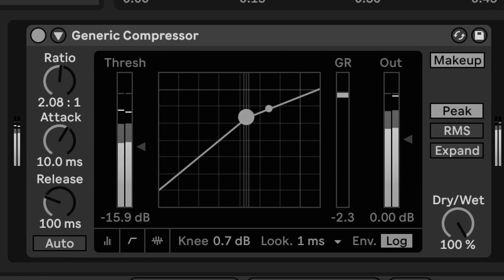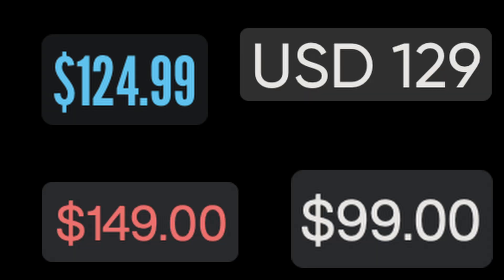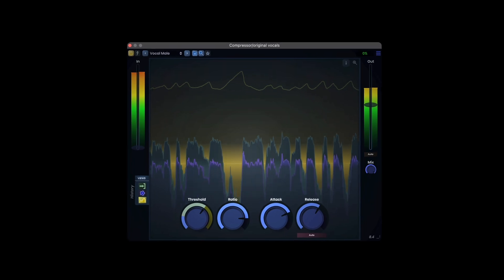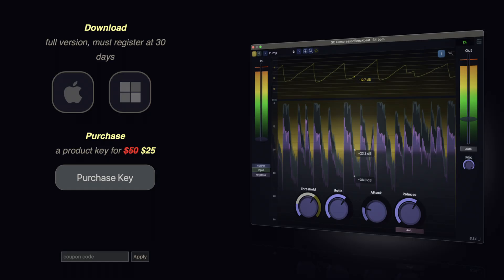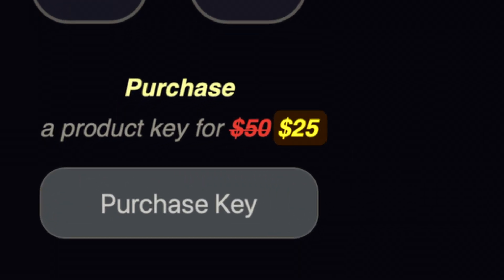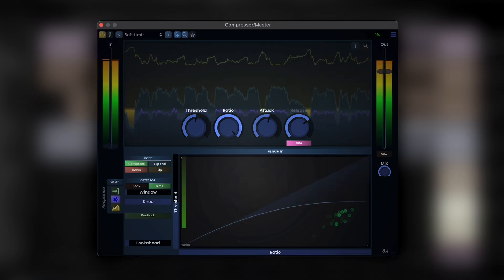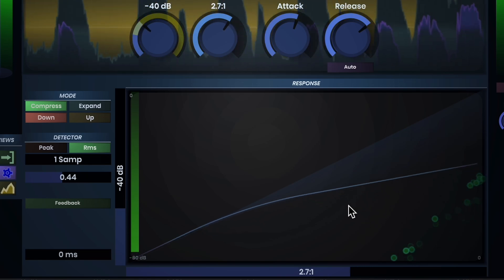One of the most AFFORDABLE compressor plugins